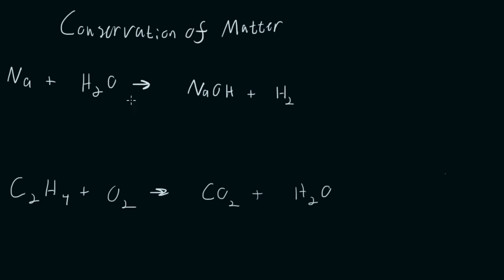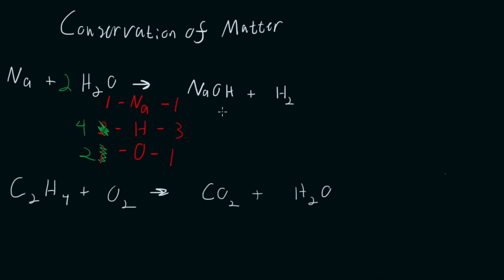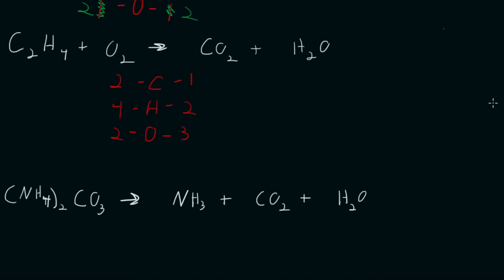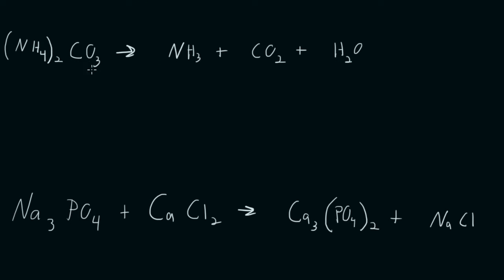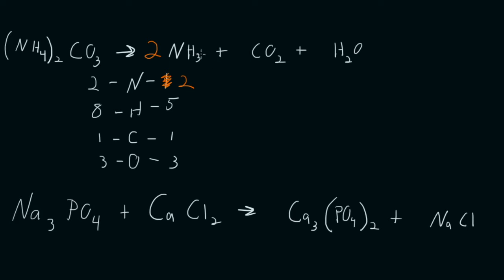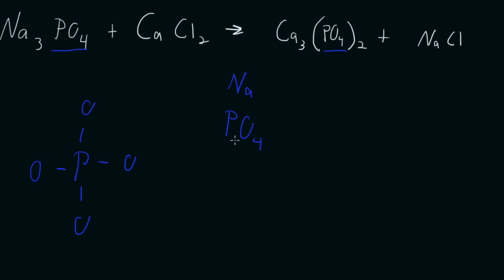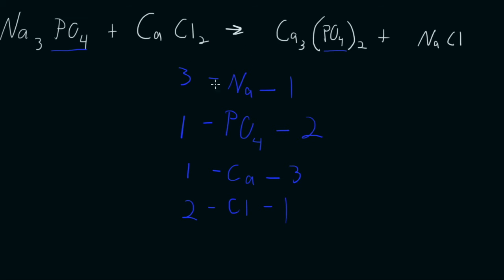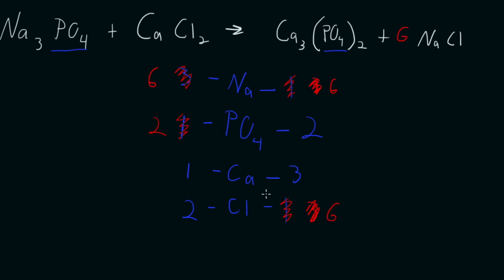Balancing Reactions Practice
We learned about why we need to balance reactions. Let's get some practice so we can get better at it.